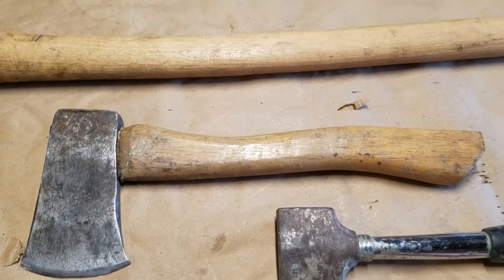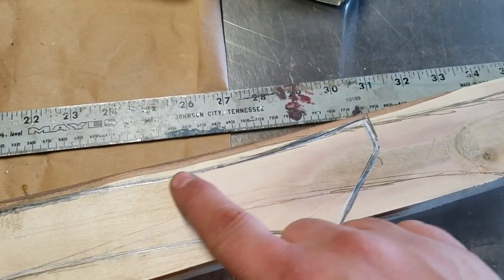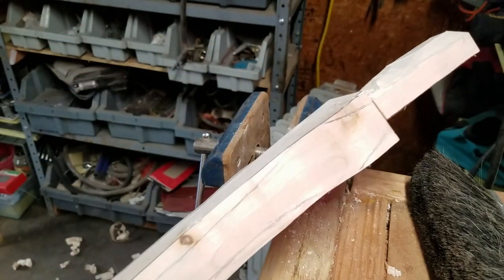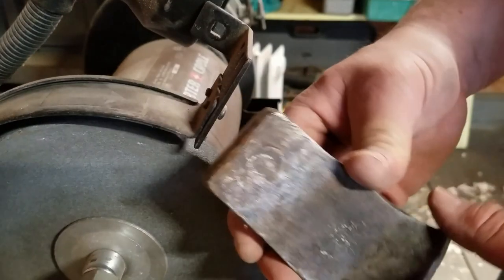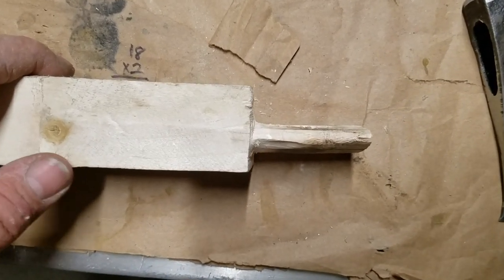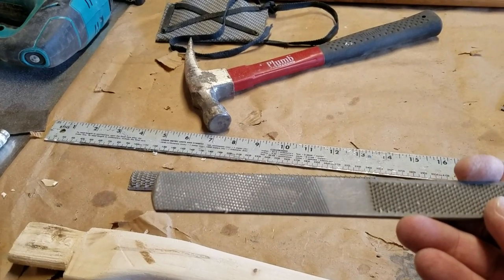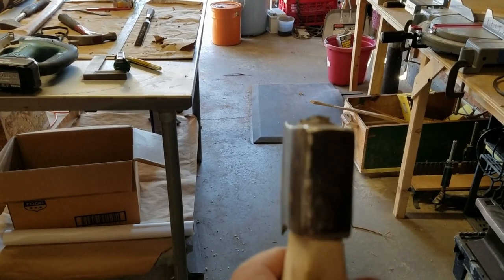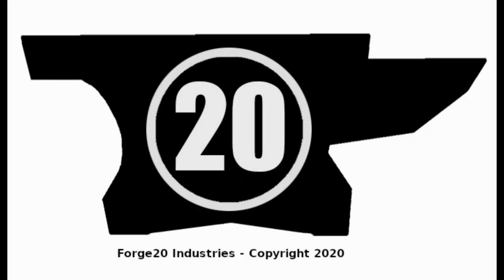Forge20: One Day Build - Making An Axe Handle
Needed a new handle for my favorite axe.

Forge20 Opening, Ryan Burton
Superfuzz Grind, Jeremy Korpas
Late Night Train, Vans in Japan